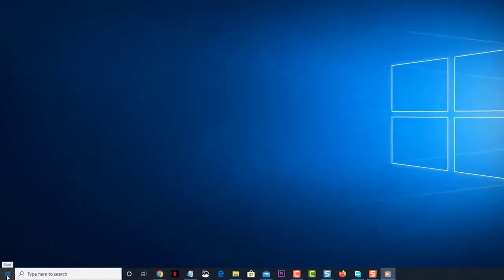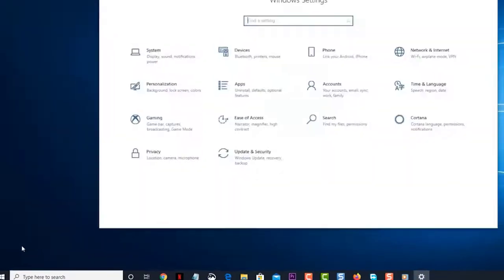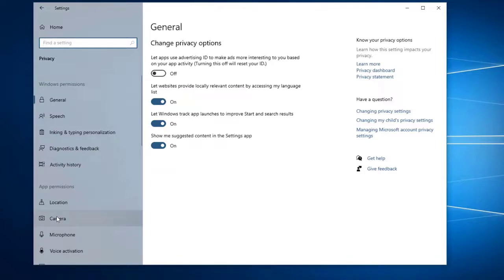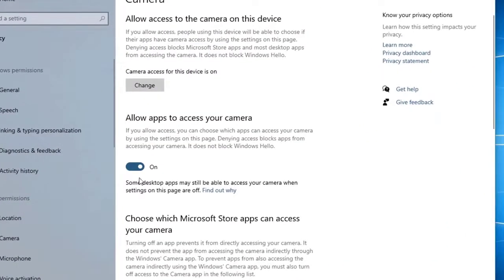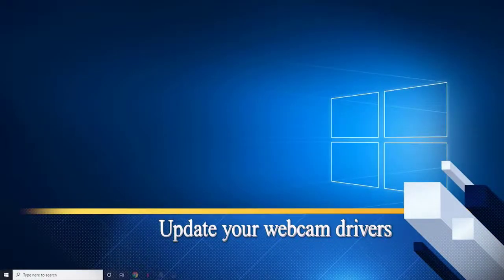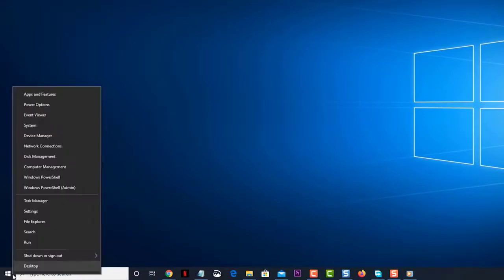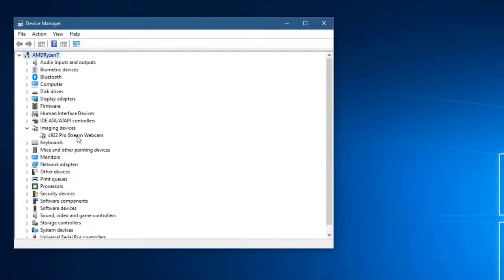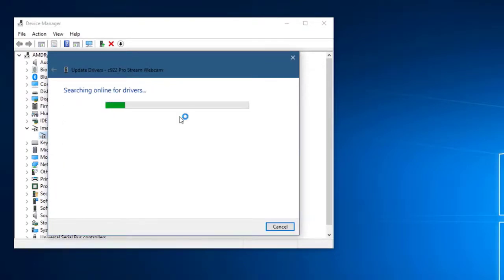How To Fix Microsoft Teams Webcam Not Working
In this latest installment of our troubleshooting series we will tackle the Microsoft teams  webcam not working issue.

00:32 Make sure to let Microsoft teams have access to use the camera
01:15 Update Graphics Drivers